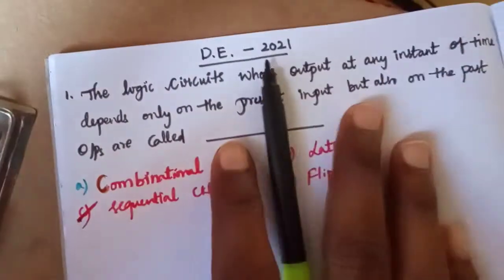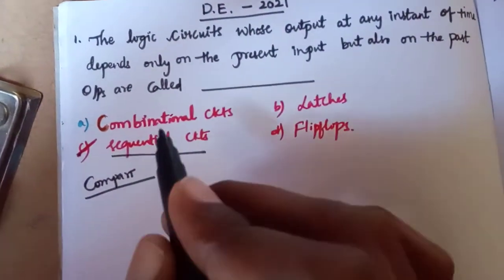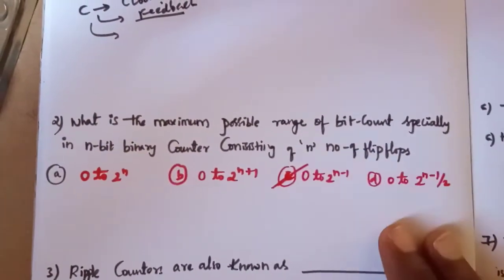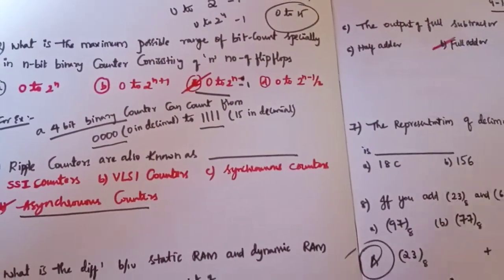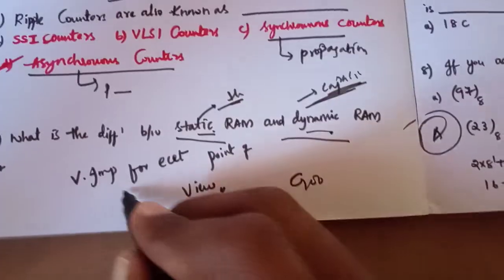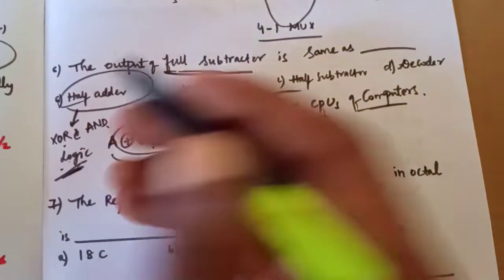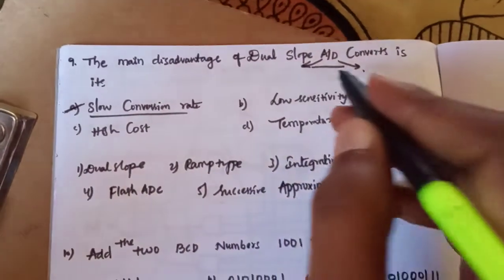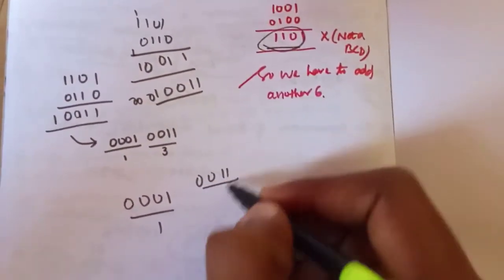DIGITAL ELECTRONICS PAPER ANALYSIS 2021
ECET MATHS SHORTCUTS TRICKS(AP&TS)